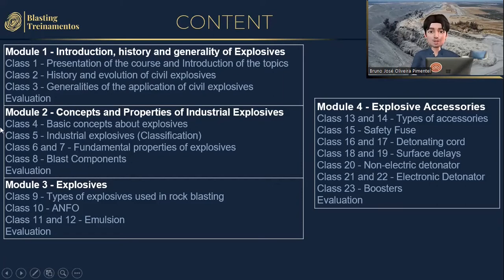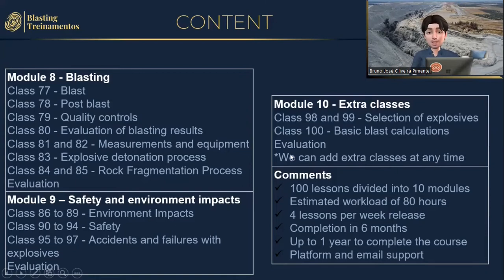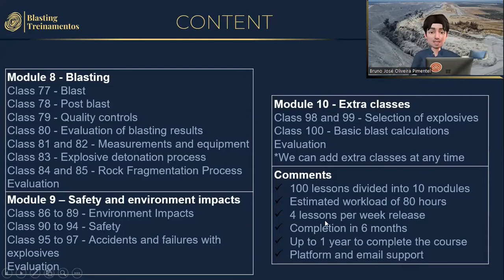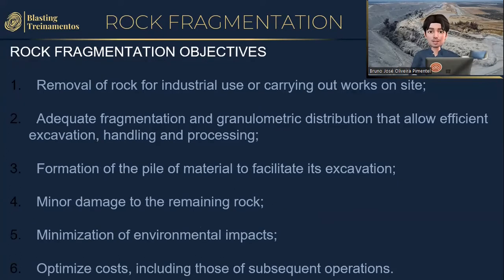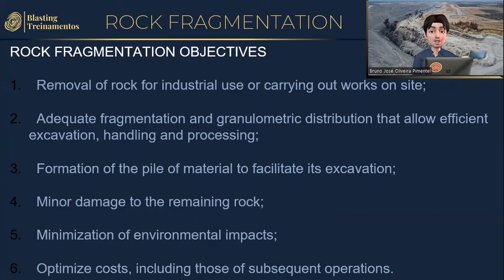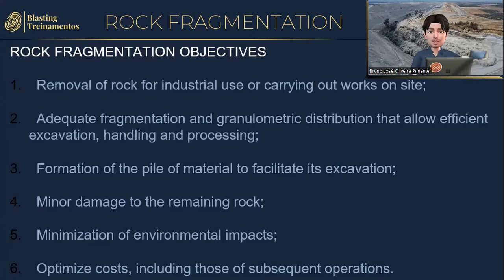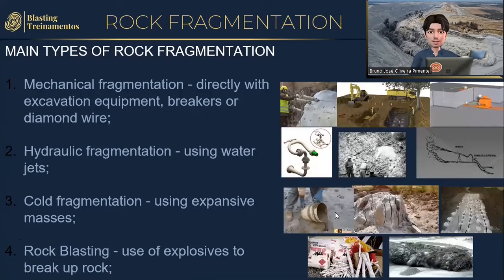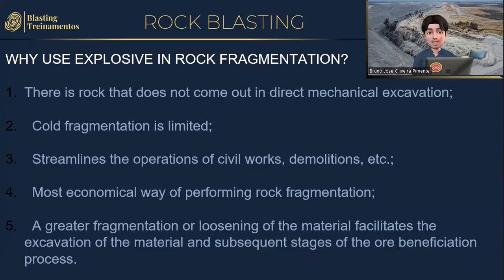Rock Blasting Course/ Training = Class 01 Presentation of the course and Introduction of the topics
Hello! and welcome to Blasting Treinamentos!
Today we would like to introduce you to our rock blasting course! Which is aimed at all professionals working in the mining or civil engineering industry.

This is our Class 01, please take a look.

A big hug and I hope to see you in our classes.